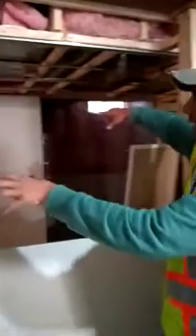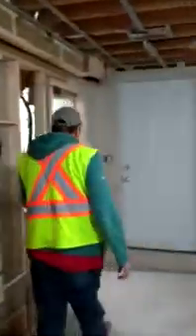DIY Two Story House Legal Basement suit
drywallrepairAmir janjoa Canada
How to Install LED Light